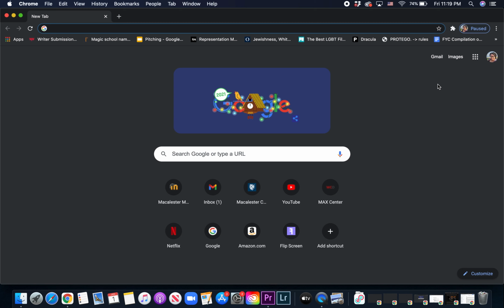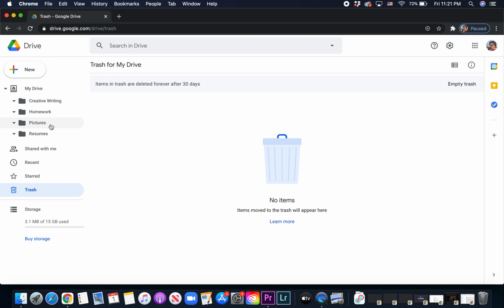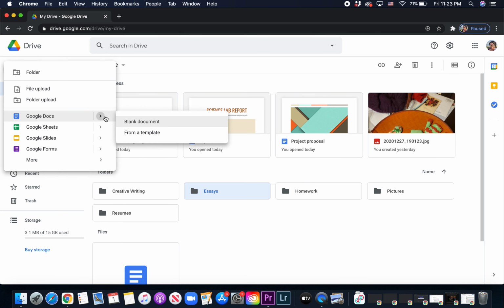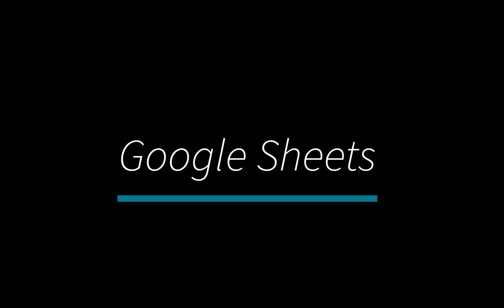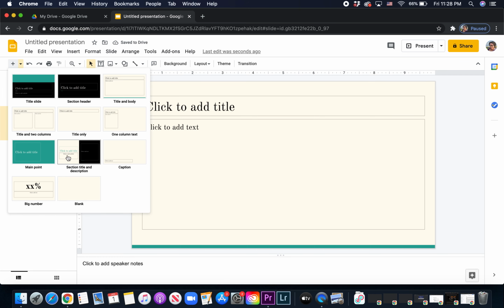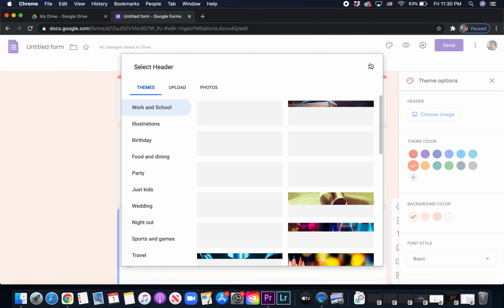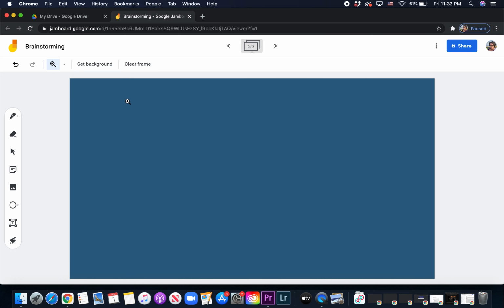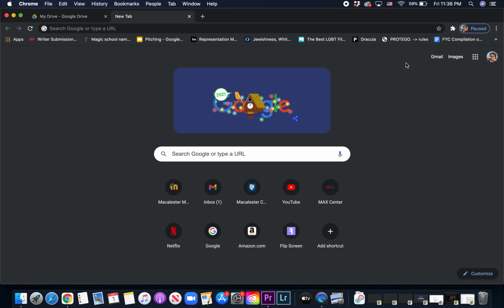Hired Digital Skills - G-Suite Tutorial Part 2